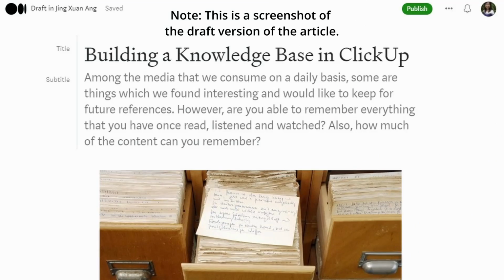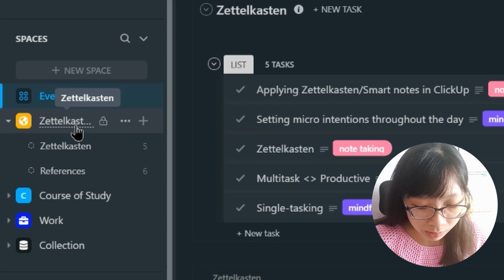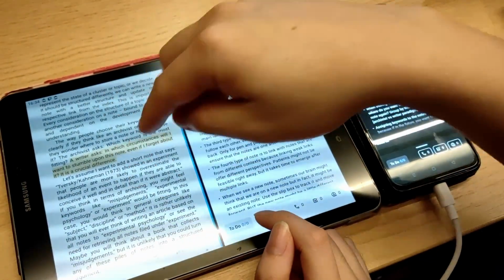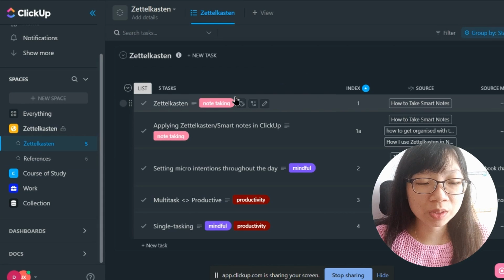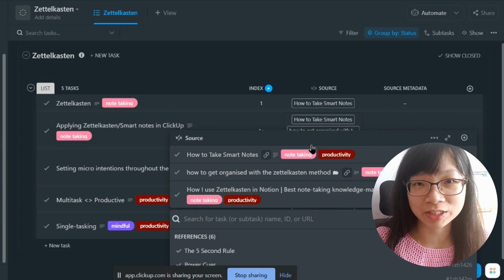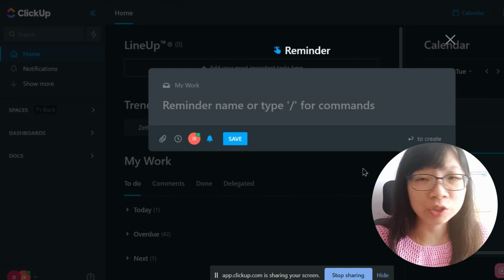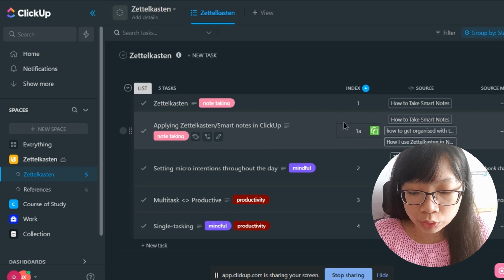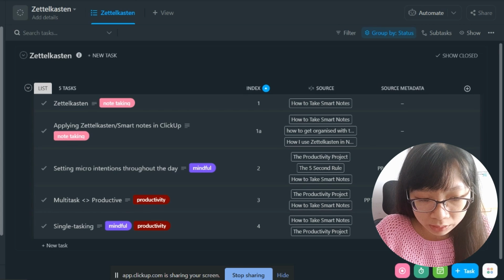Using ClickUp as a Knowledge Base/Zettelkasten/"Second Brain"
Hello! In this video, I will share with you how my boyfriend and I implemented a Knowledge Base/ Zettelkasten in ClickUp. This likens to the concept of having a "second brain". Our brains are not meant for storing but for thinking. We need to free our brains from distractions!

⏲ Timestamp
0:00 Intro; Welcome to my channel; Why do we need Knowledge Base/ Zettelkasten / "Second Brain"; What is Zettelkasten
1:52 Zettelkasten Space; References List; What are References/Literature Notes?
2:40 Zettelkasten Space; Zettelkasten List; How to group notes and what kind of notes should be found in this list?
3:50 How to add in new notes in Zettelkasten?
5:39 Building yourself a "Second Brain"! 🧠
6:19 1 LAST Question for you!
6:32 Outro; See you in the next video!